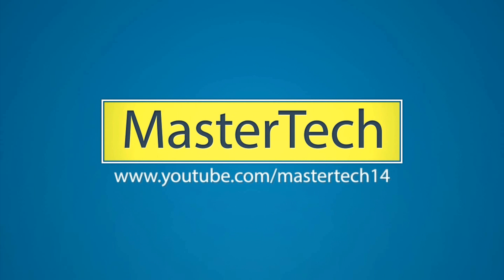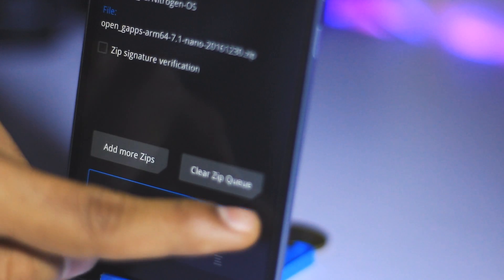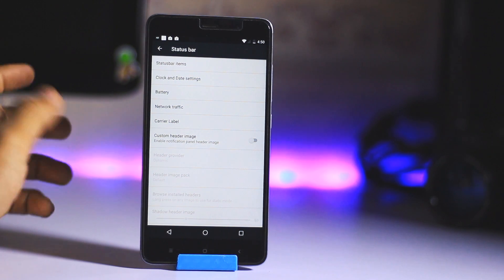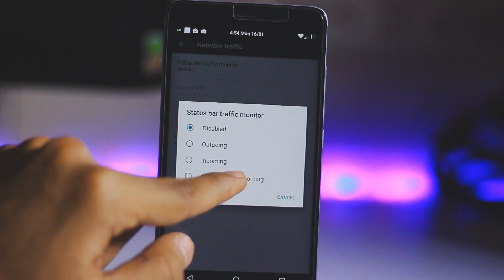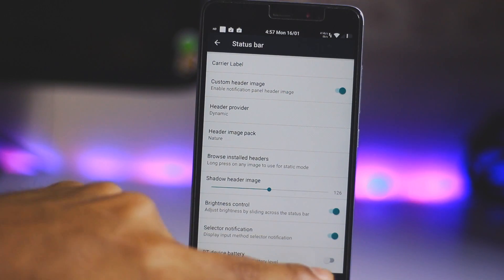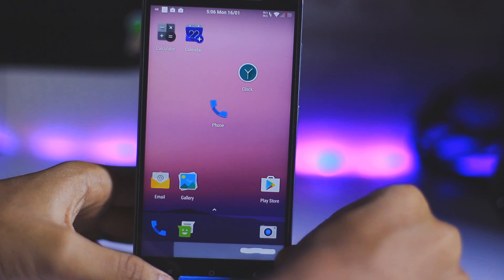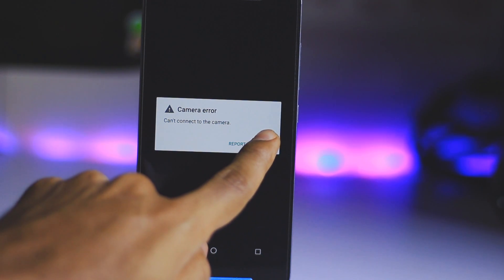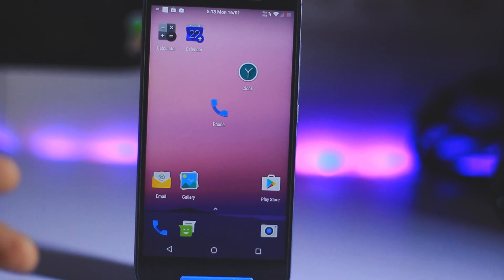Nitrogen OS 7.1.1 On Redmi Note 3 Features+Benchmark (How To Install)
Must try This Rom

Camera: Canon 700D
Lens :50mm EF 1.8 STM
Tripod : ROKINON/SP
Editing: Sony Vegas pro 13/Adobe Premiere Pro cc

1) IanJ & Michael Edward - Battle Scars